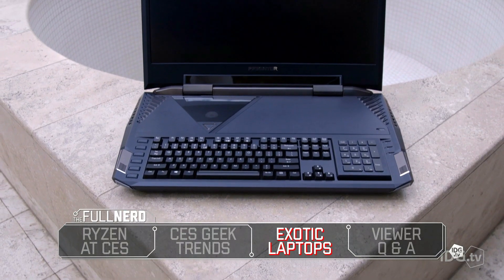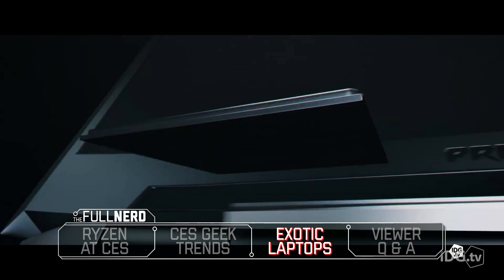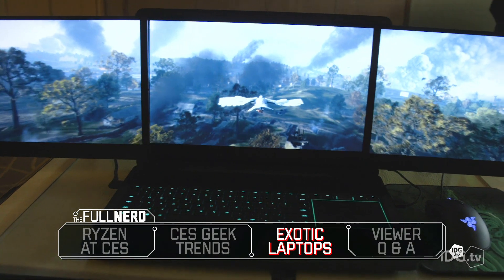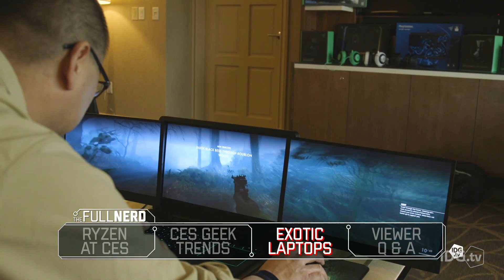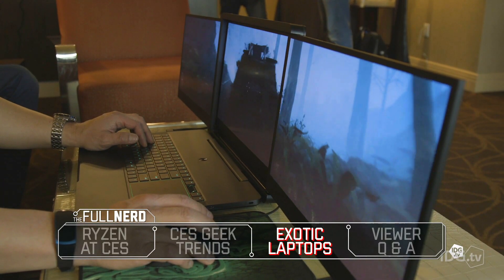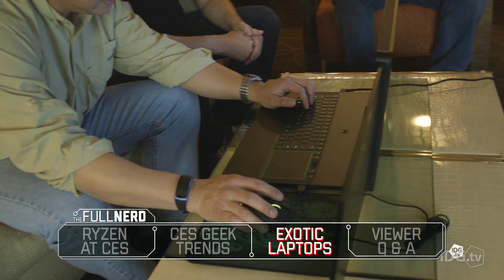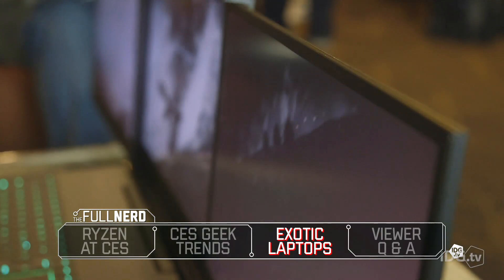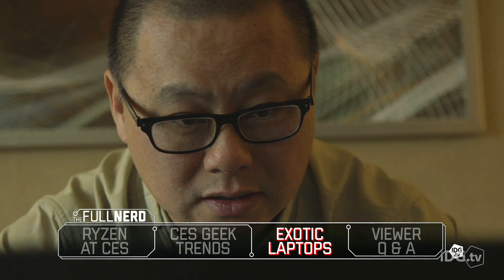Exotic laptops at CES 2017 - The Full Nerd Ep. 14 (3 of 4)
The Full Nerd crew put a nail in the CES coffin, covering topics like AMD's Ryzen, custom case mods, and crazy gaming laptops.